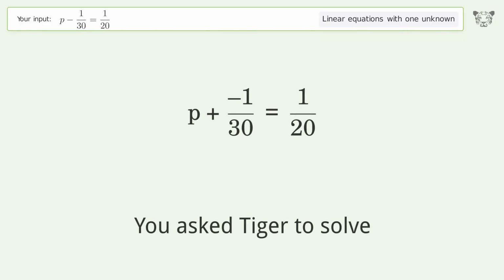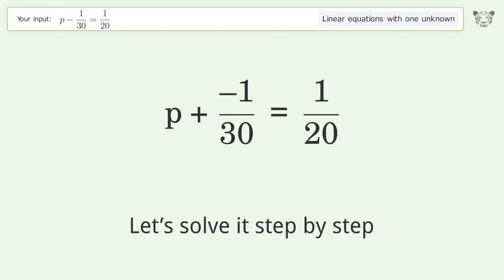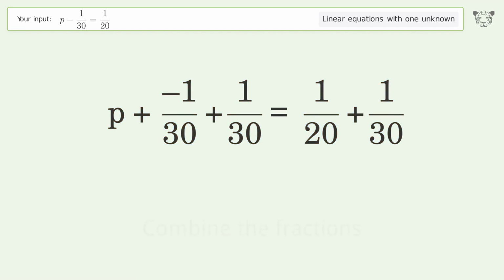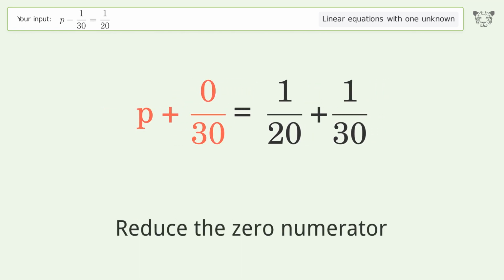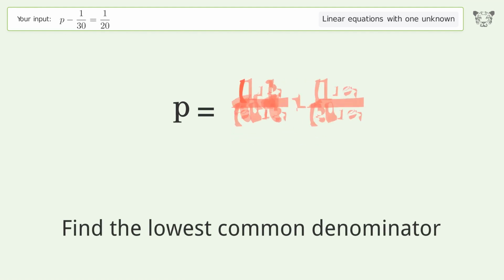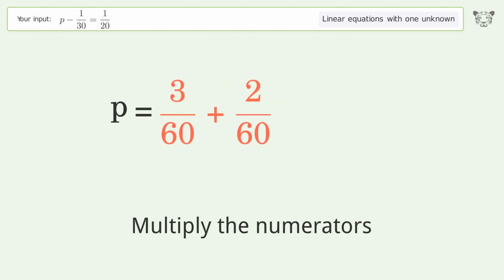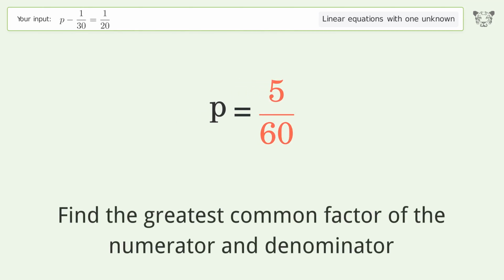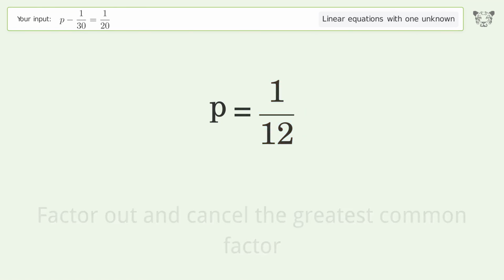Linear equation with one unknown: Solve p-1/30=1/20 step-by-step solution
Solving p-1/30=1/20 using the linear equation with one unknown solver

for a step-by-step and more tips and tricks for dealing with linear equations with one unknown.